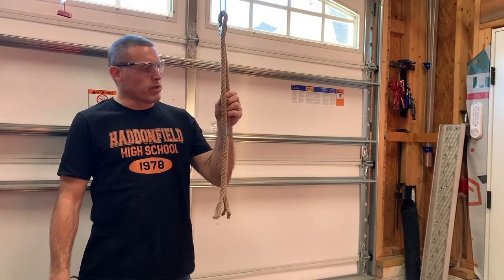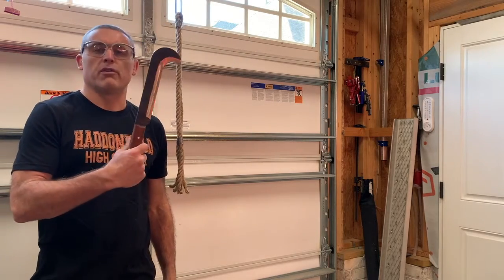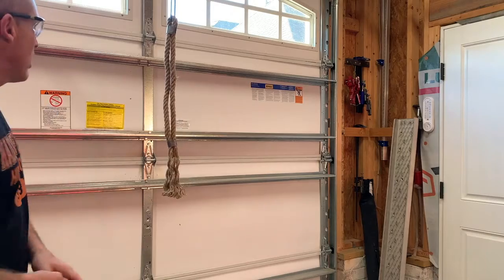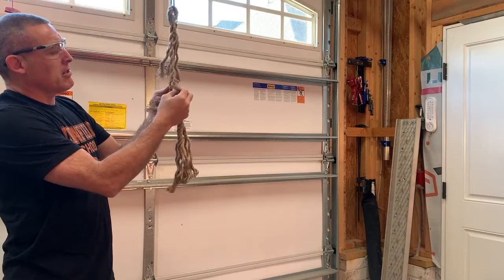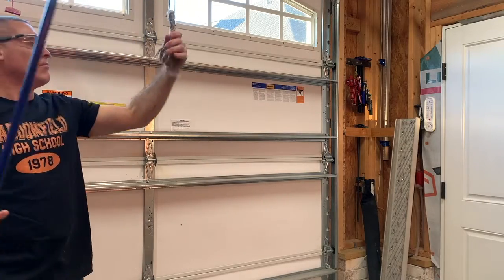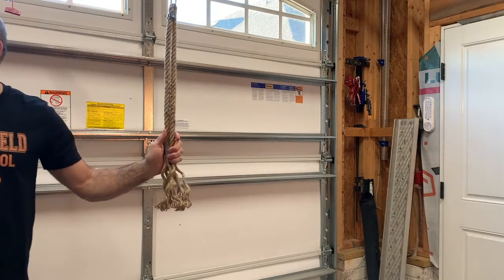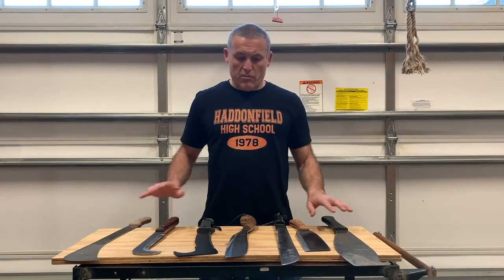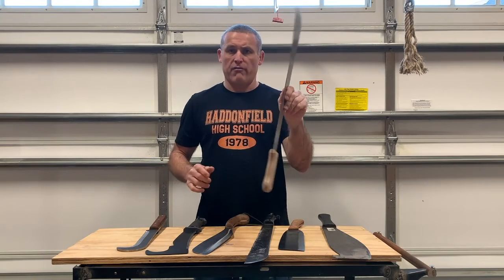Machete -- Will They Cut